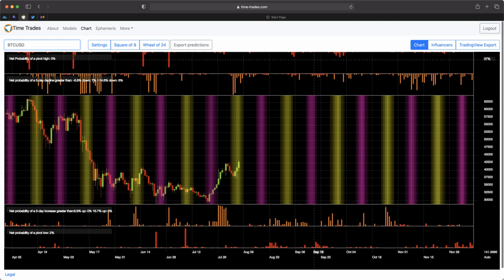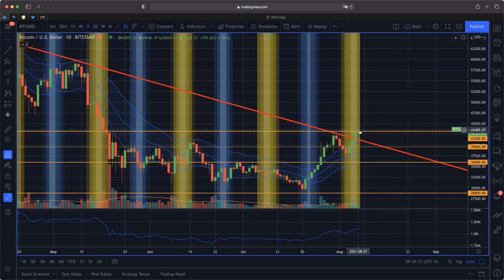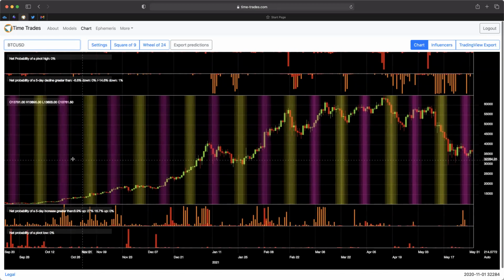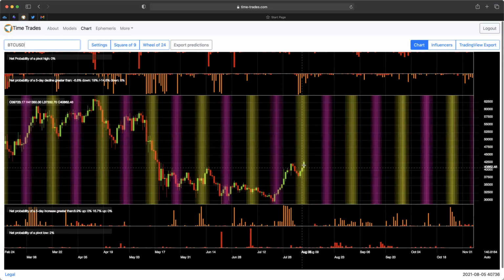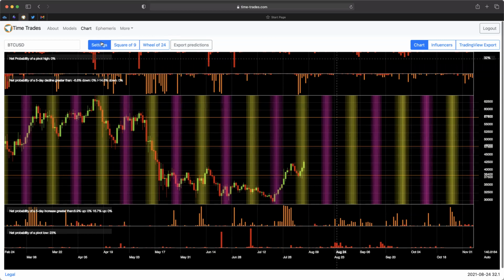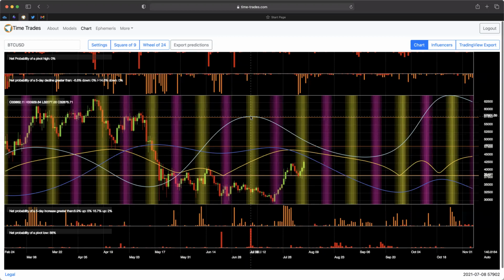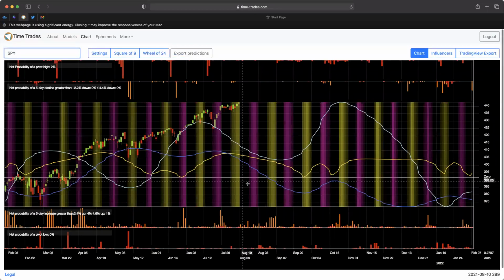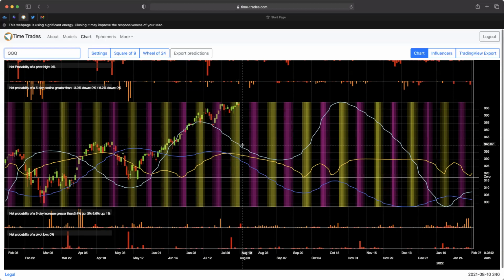BTC DIA SPY QQQ Weekly Update for Saturday Aug 7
I interpret the charts of BTC, SPY, DIA and QQQ using both Time Trades and TradingView.